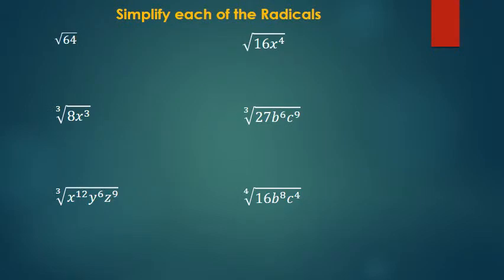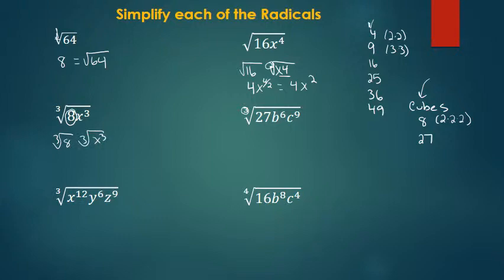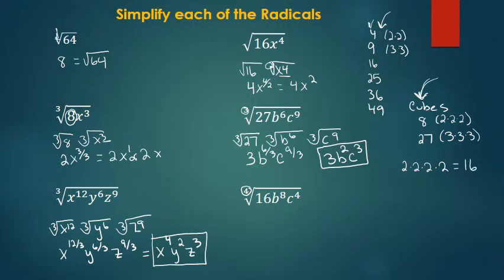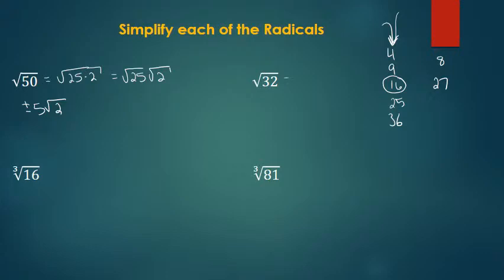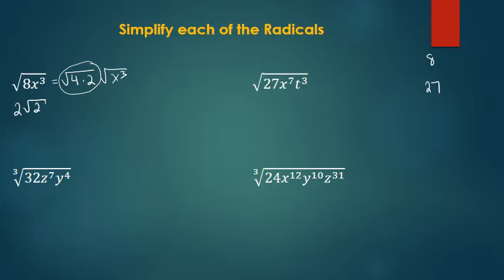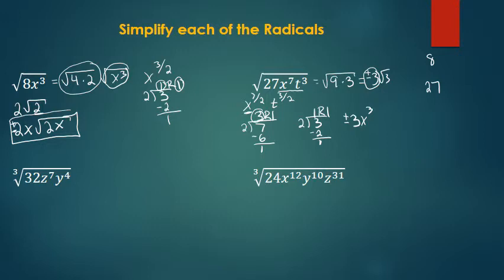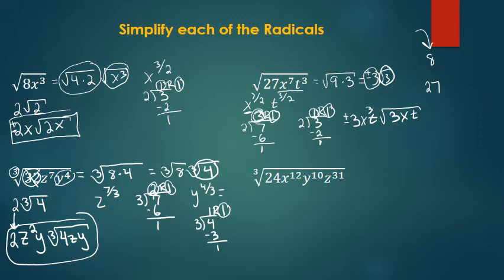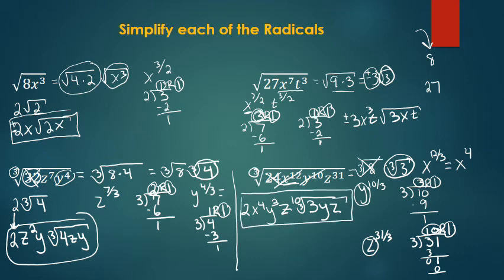Simplifying Radical Expressions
Description